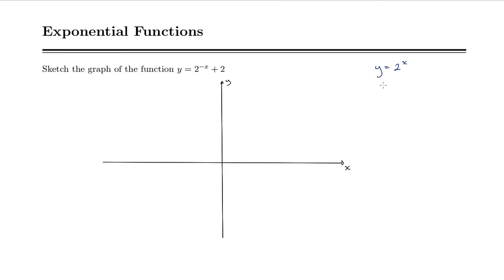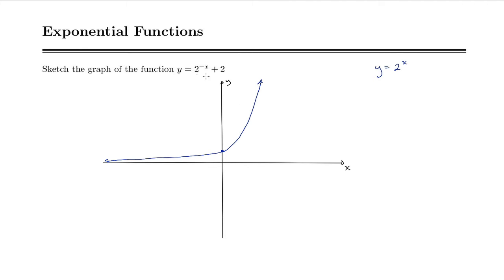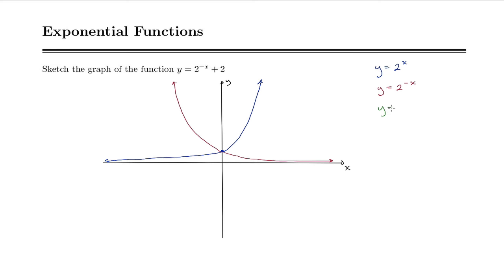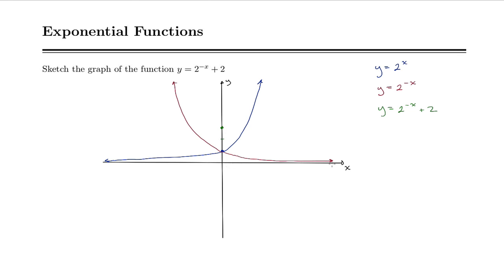Example: Graphing an Exponential Function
Sketching the graph of an exponential function with transformations